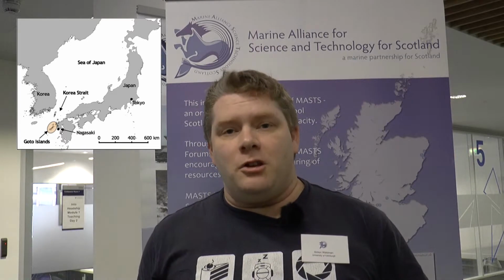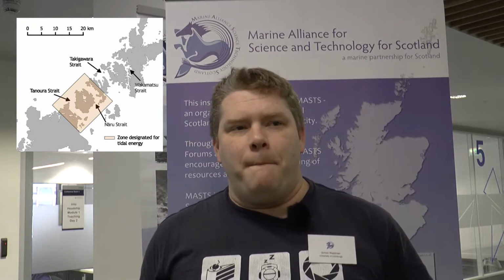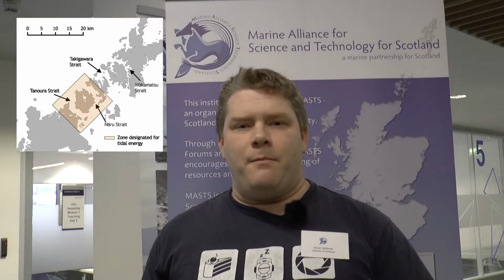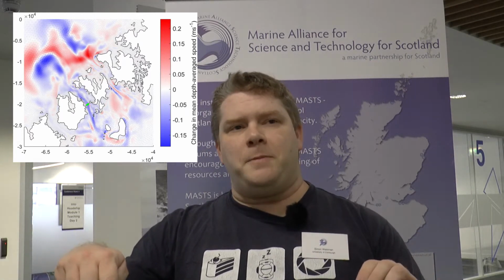Simon Waldman: Turbines in Models - MASTS 2017 ASM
With the increasing demand to capture energy from the ebb and flow of the tides it is important to know how turbine installations might impact local currents and sea surface elevations. Simon Waldman is a PhD student at Heriot Watt University; he visited a potential tidal energy site in Japan, thanks to support from MASTS. His role was to add turbine data into hydrological models - the results were unexpected!

Interview Vidcast from the Marine Alliance for Science and Technology for Scotland (MASTS) Annual Science Meeting – Glasgow 2017 ‘Sea Change - changing seas, changing times’